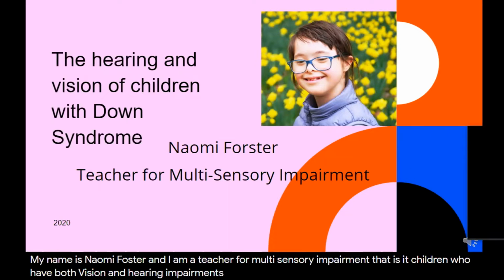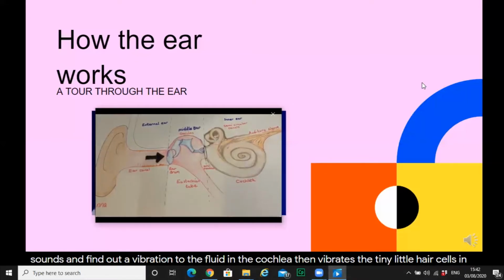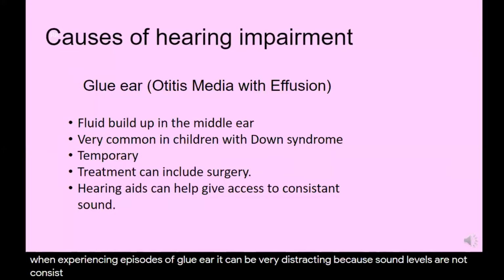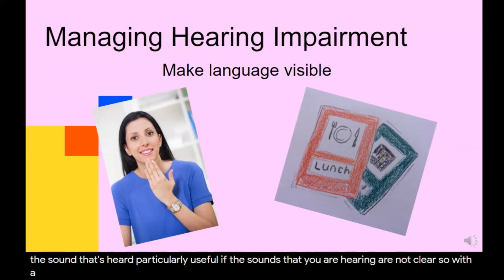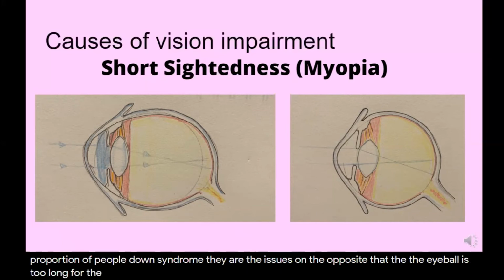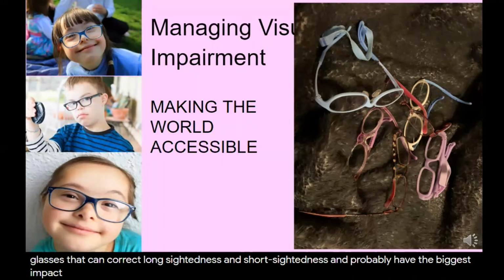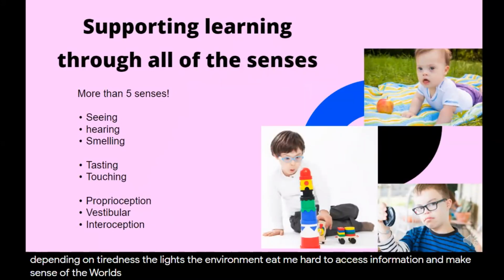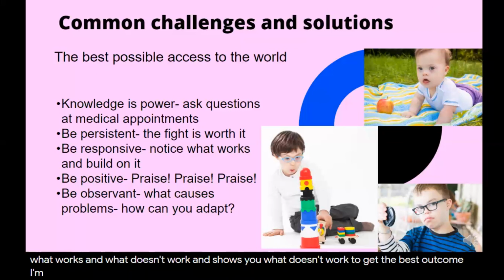The hearing and vision of children with Down syndrome- webinar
This webinar was created as part of my research into the sensory impairment associated with Down syndrome. You can help me to improve the information I share by completing a short questionnaire all responses are confidential and you can withdraw at any time.
Your likes and comments would also be very useful in designing future content.